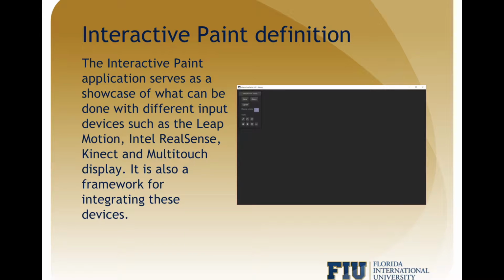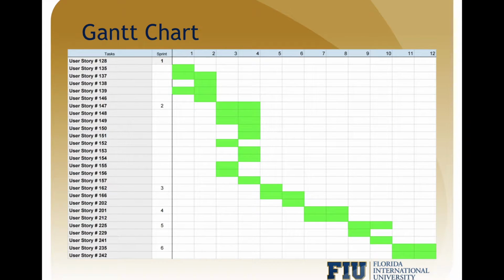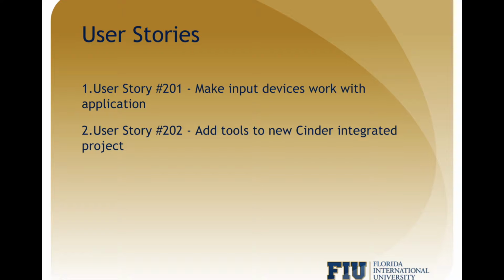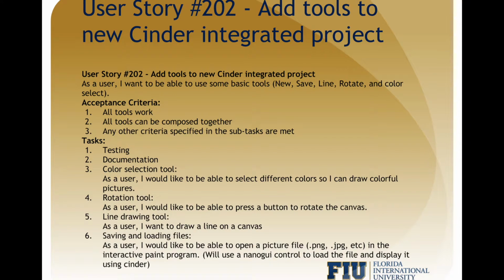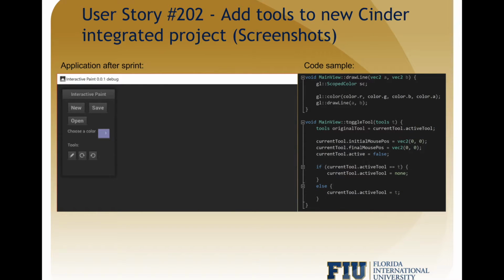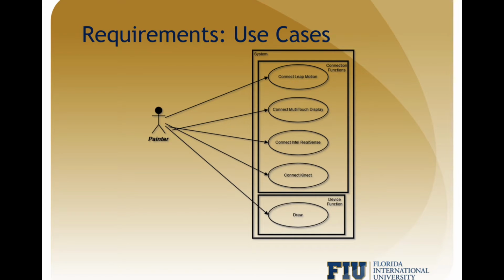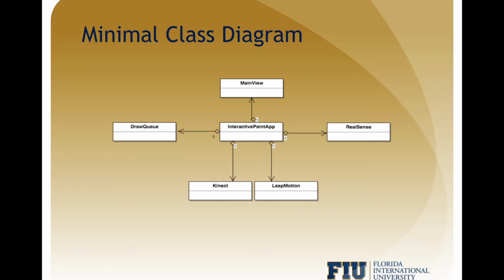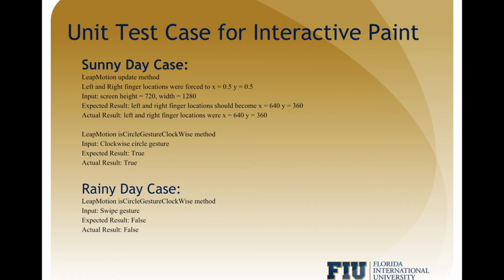FIU SCIS-2016Fall-InteractivePaint-IntroVideo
Intro Video for Multi Modal Interactive Paint